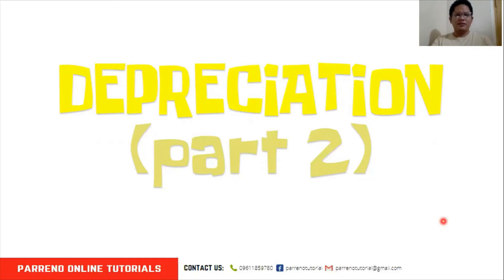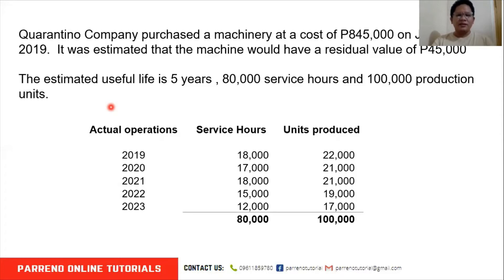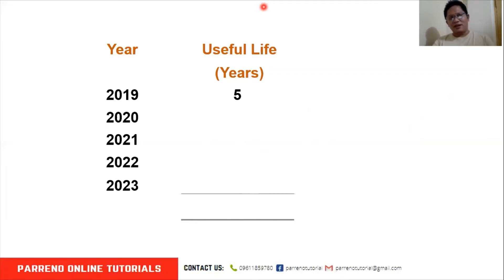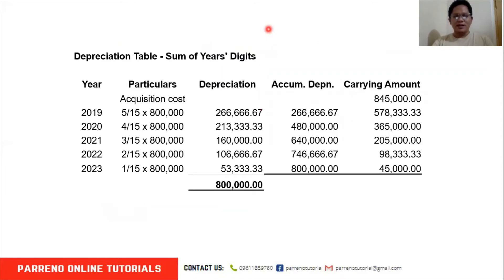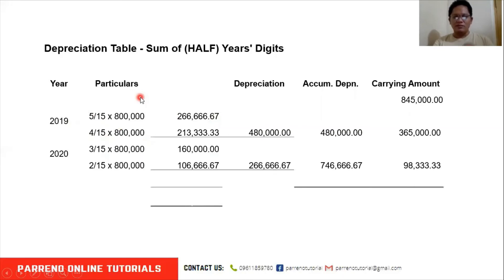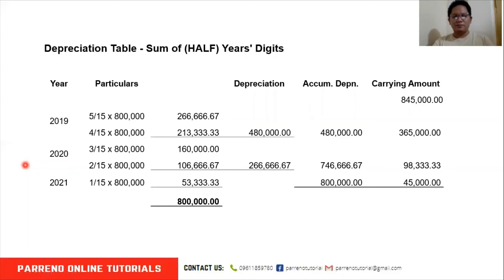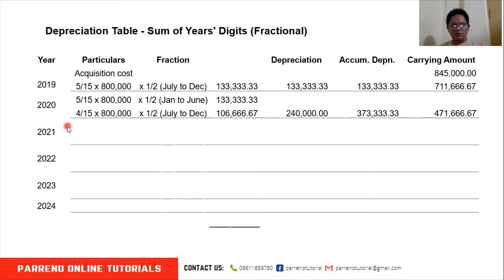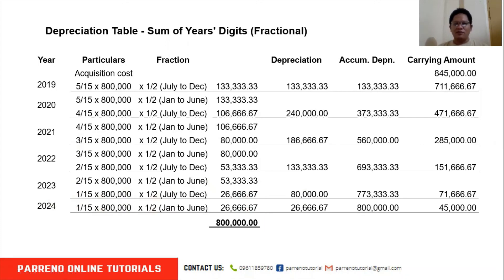Depreciation Part 2 SYD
Depreciation, Sum of the years digits, SYD, Intermediate Accounting, Accounting Class, Online Class, Online Accounting Class